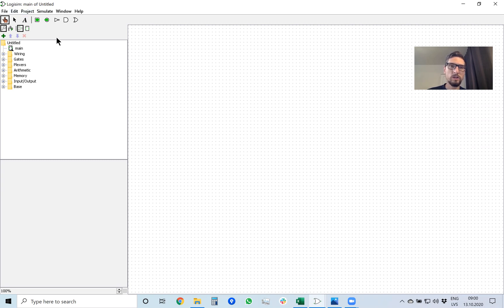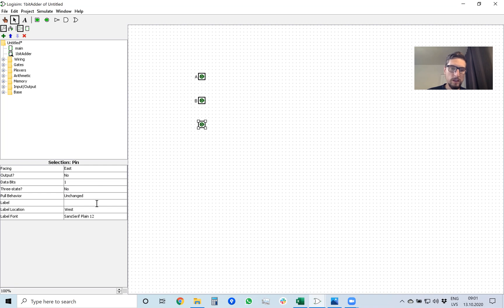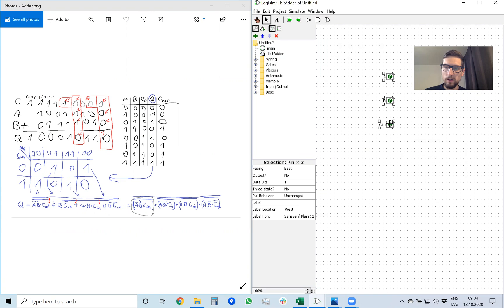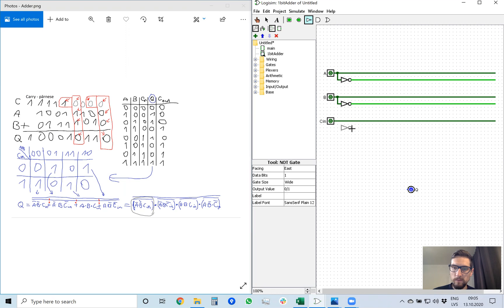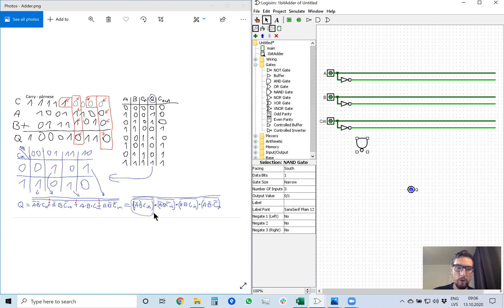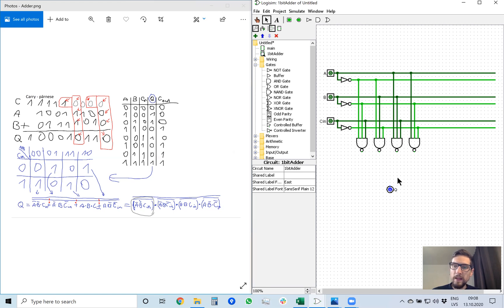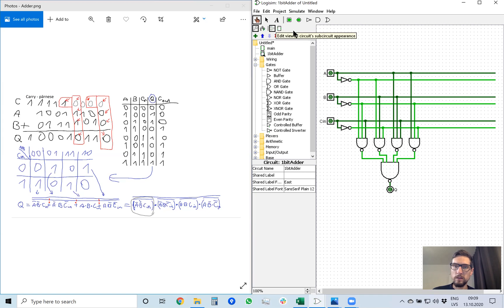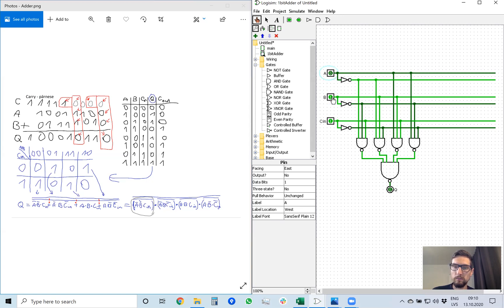Lab1-1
1 bit adder, Q calculation